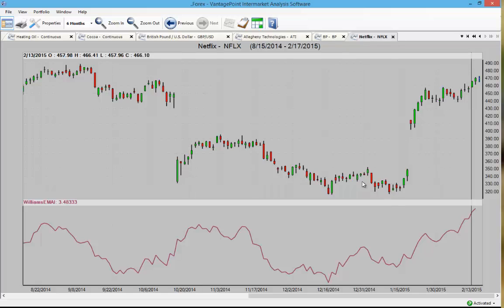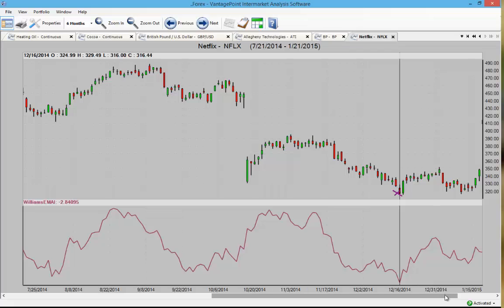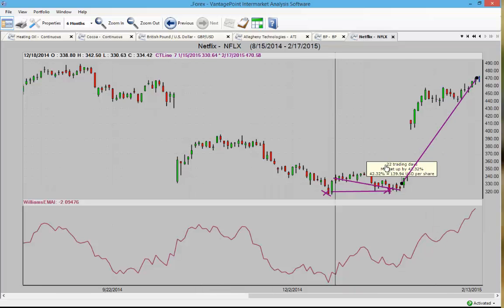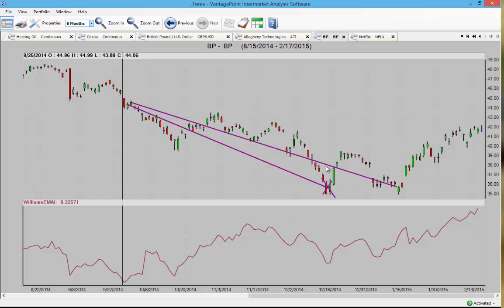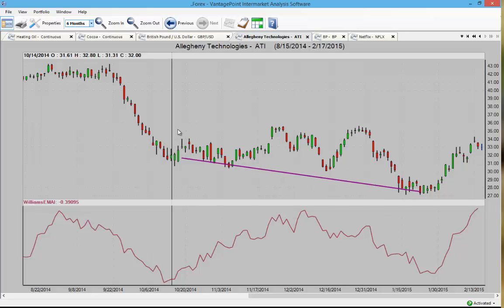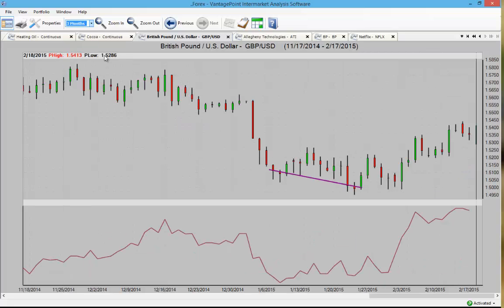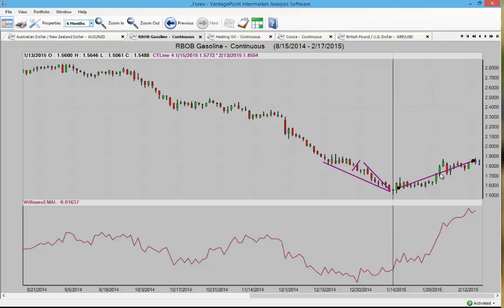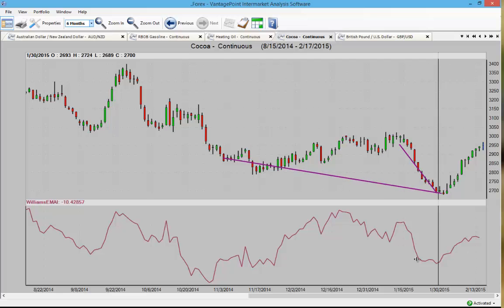How to use the Larry Williams EMAI Indicator in VantagePoint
This video is designed to highlight the benefits of utilizing the Larry Williams Electronic Market Accumulation Index, a premium indicator exclusively available through VantagePoint Software.  Traders can use this index to identify when large scale accumulation or distribution is occurring in a market which may often lead to major trend reversals. By combining this index with VantagePoint's proprietary forecasts, traders can have better timing in the market and thus more ability to profit from trend reversals.

VantagePoint Intermarket Analysis Software for Traders